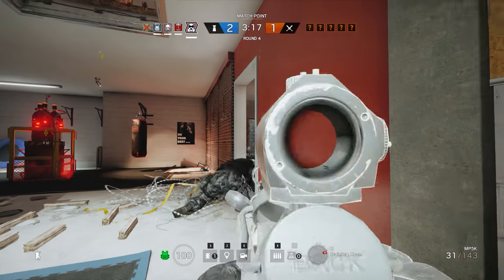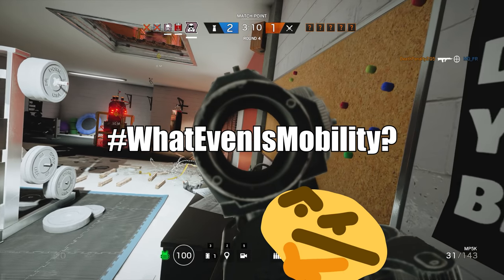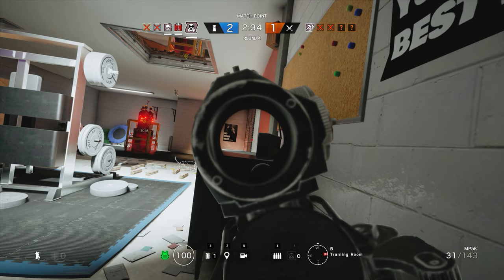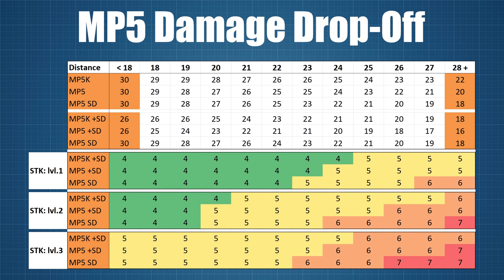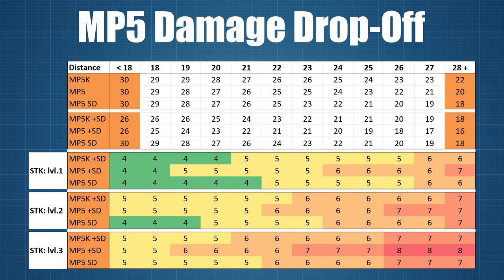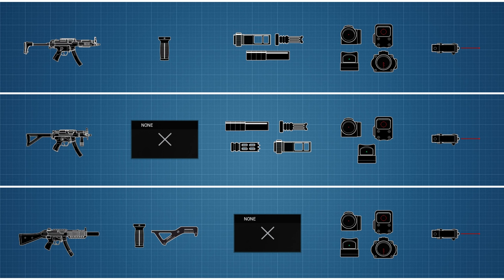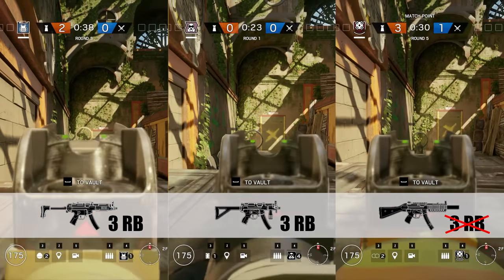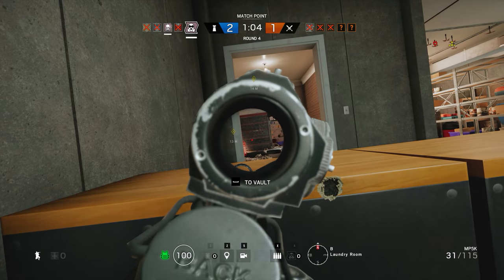All the MP5s compared - Rainbow Six | Siege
In this video, I test the MP5, MP5K and MP5 SD in Rainbow Six Siege, in terms of damage drop-off, recoil, suppressor advantages / disadvantages, reload speed and more to find out how they compare to each other. Considering that the in game stats makes these guns look identical, they are surprisingly quite different, each with their own strenghts and weaknesses. What are these differences? Let's find out!

Moar Rogue-9!